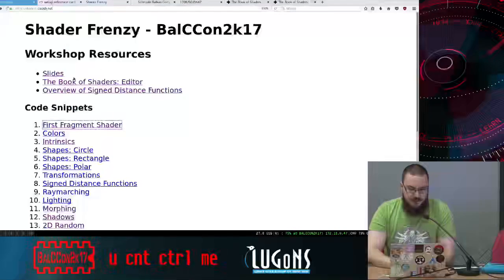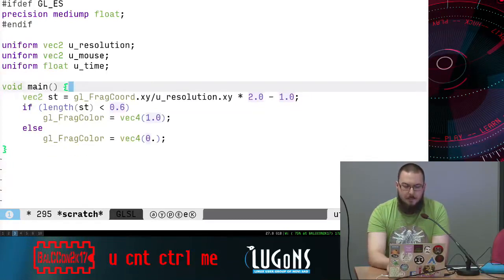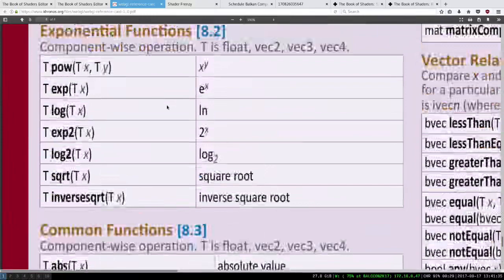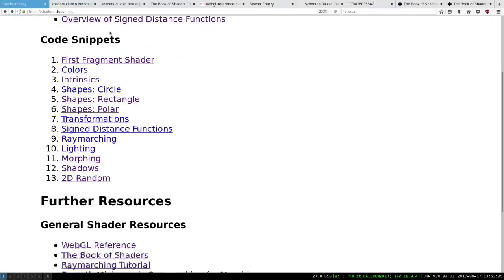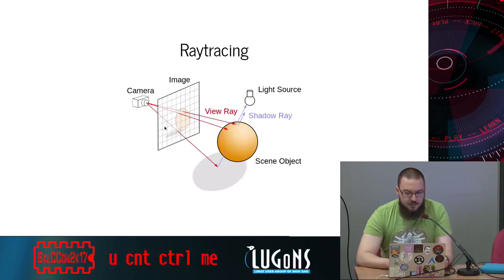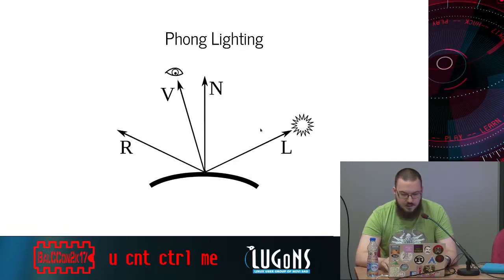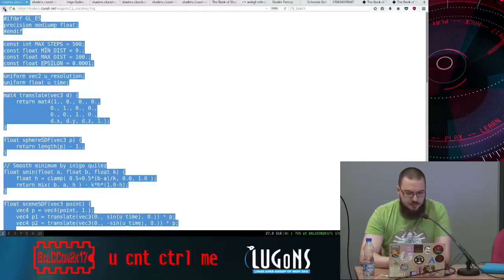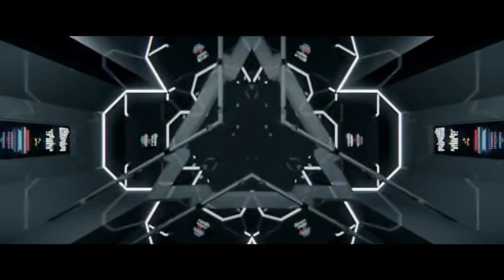Cluosh Shader Frenzy